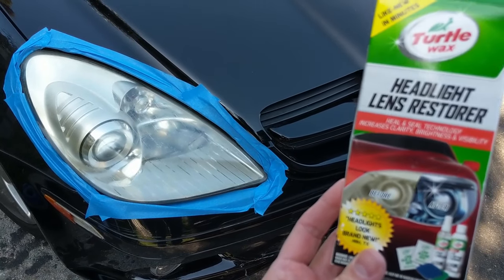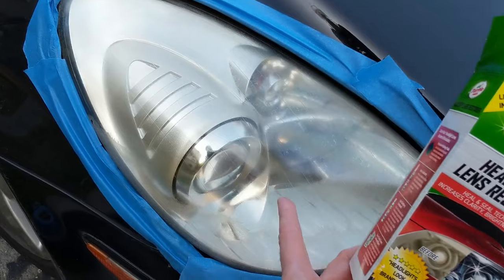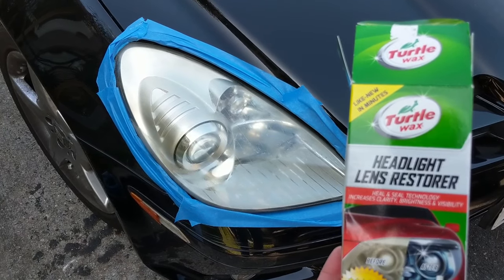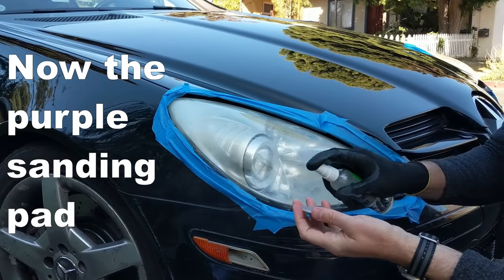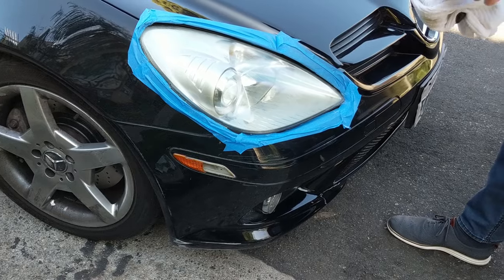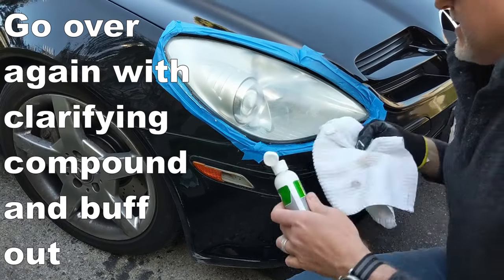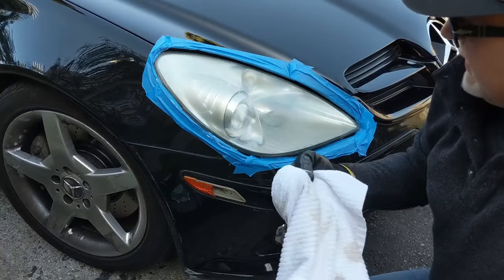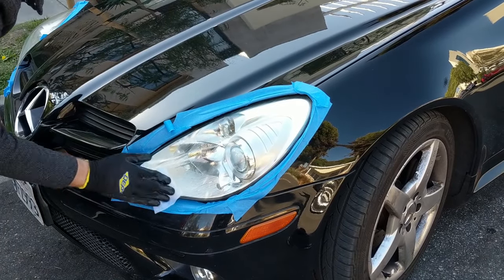Turtle Wax Headlight Restorer All Steps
This video takes you through each step in restoring oxidized headlight lenses with a DIY kit. My daughter's used car had some oxidation on the headlight (headlamp) lenses. In this video, we used the Turtle Wax Lens Restorer kit to remove the oxidation.